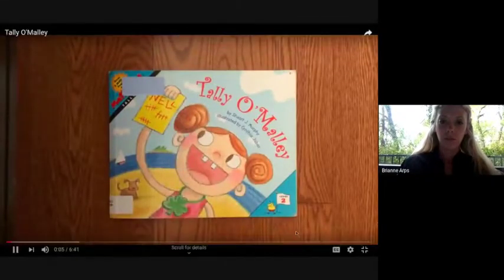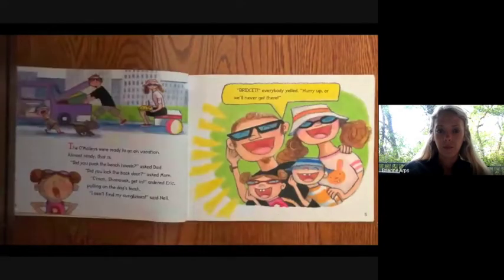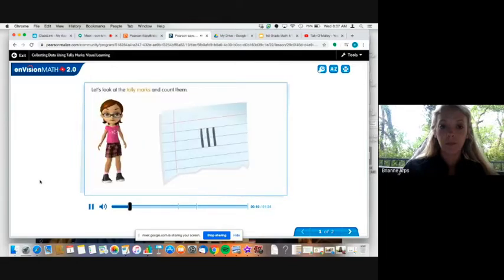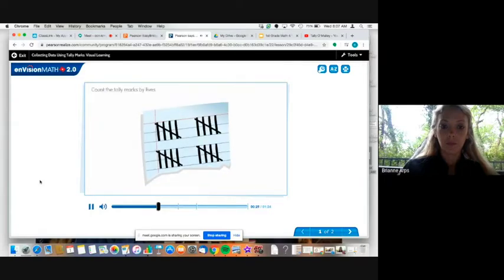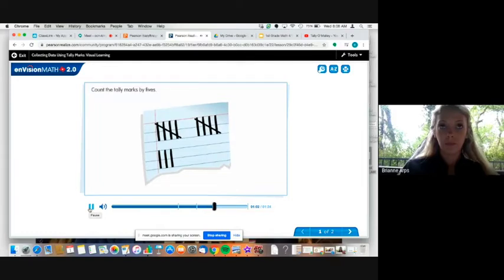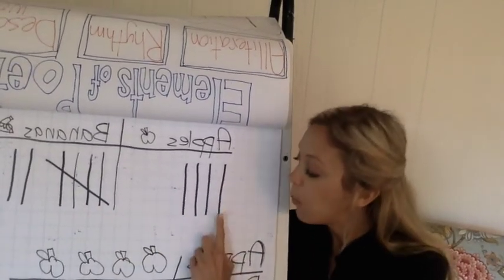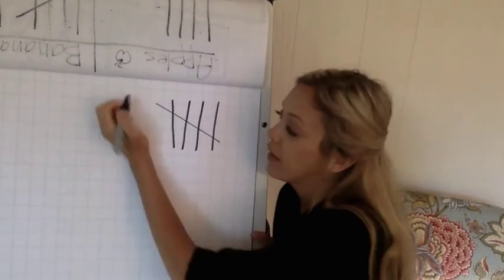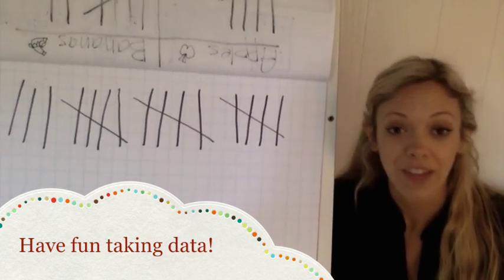Using Tally Marks